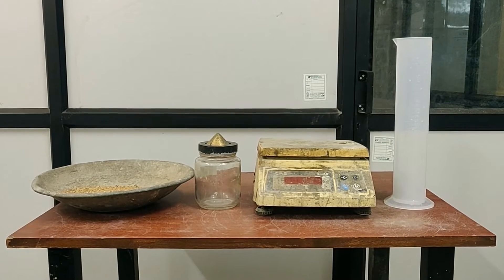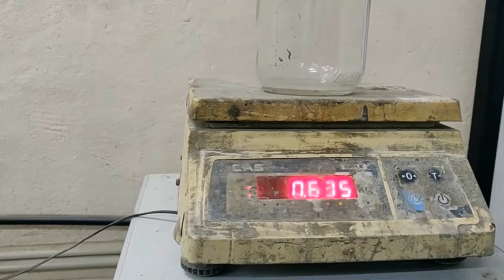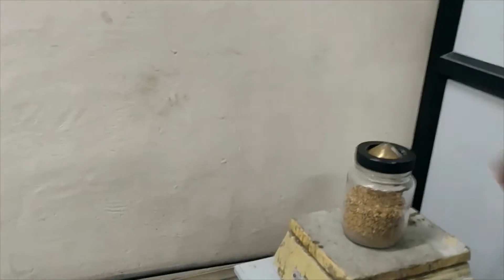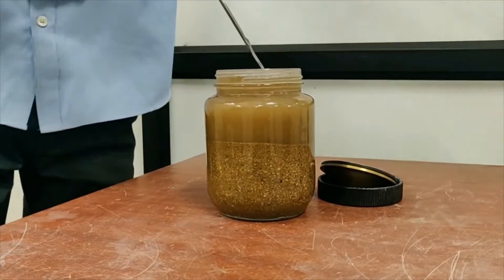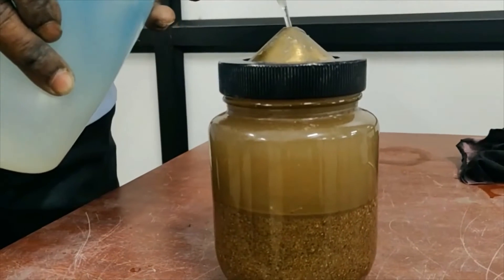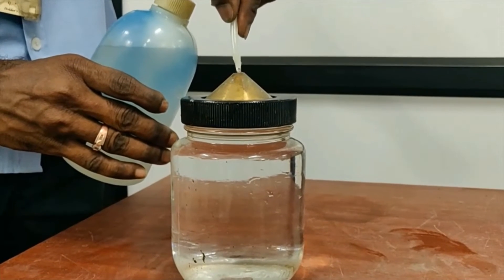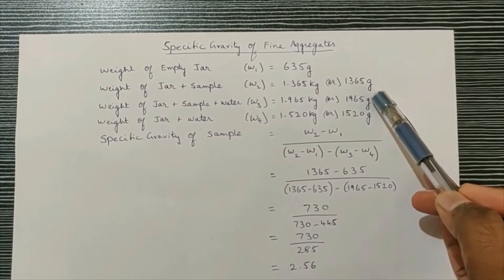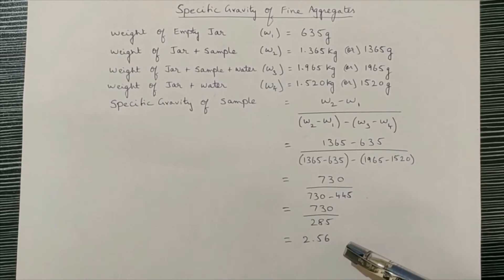Specific Gravity of Fine Aggregate-Experimental Demo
Experimental Demo-Specific Gravity of Fine Aggregate.

Consultancy Services Available-Civil Engineering:
Planning and Designing of Structures
3D Elevation and Architectural Drawings
Laboratory Testing

Academic Services Available:
Project Report Writing (UG, PG, Ph.D.)
Journal Article Writing (CSE and Civil)
English Grammar Check
Engineering Tuition (CSE and Civil)